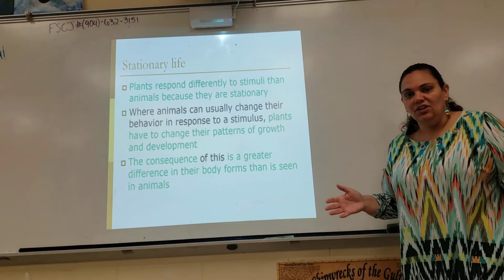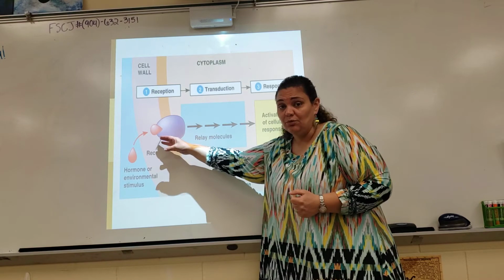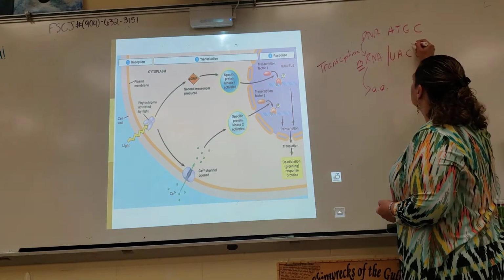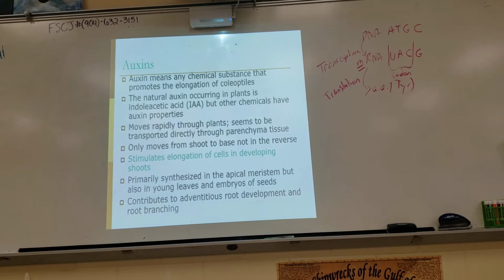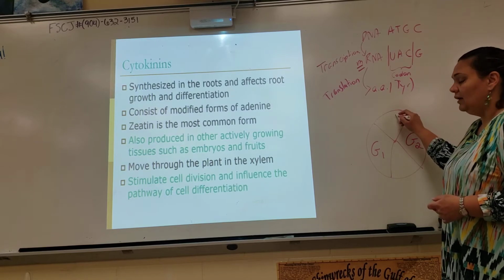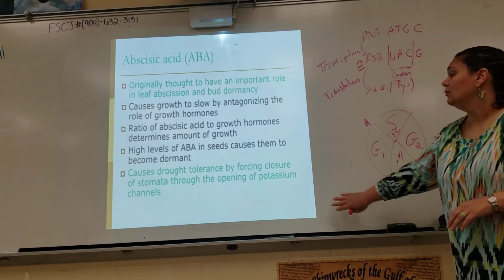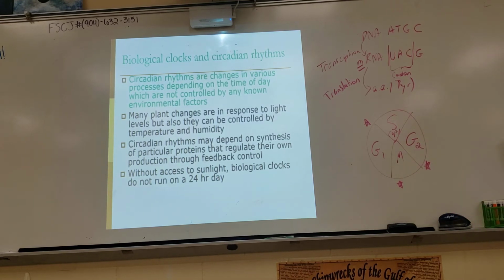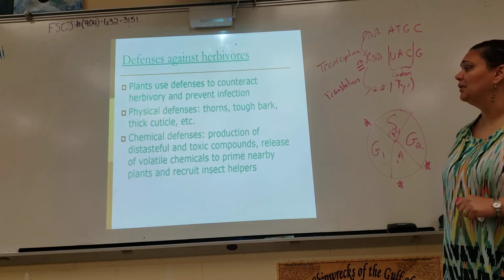BSC 2011C Ch 39 Plant Responses to Internal & External Signals